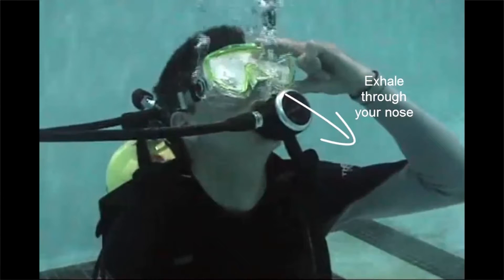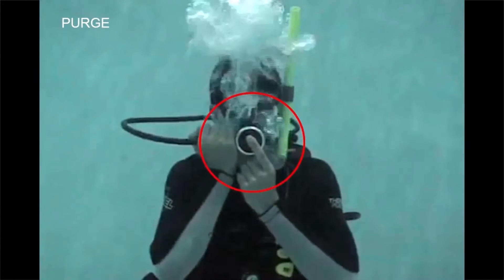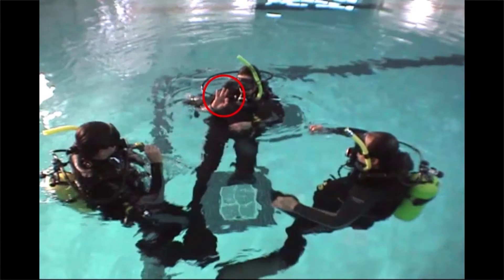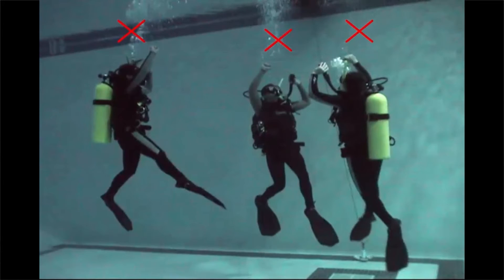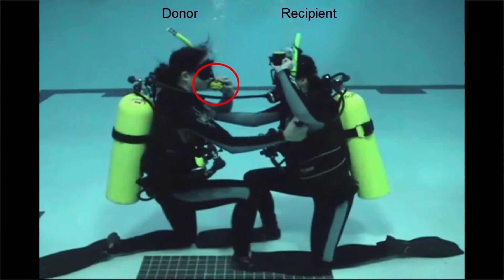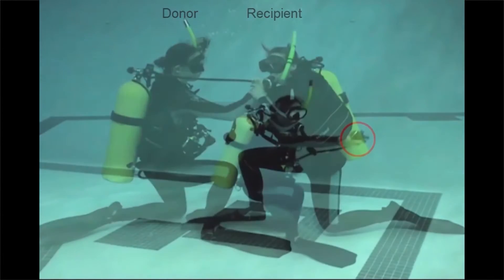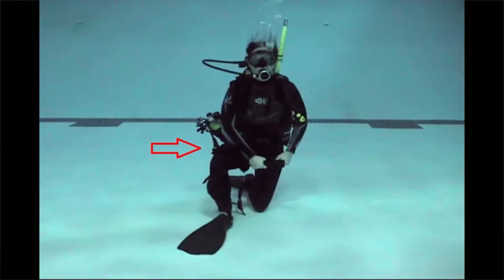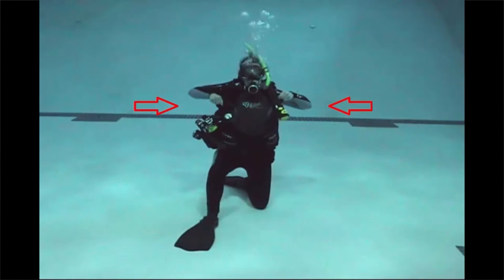NOAA Diver: Check Out Skills Part 1 - Introduction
Bill Gordon, Instructor at the NOAA Diving Center, provides an introduction to the check out skills training videos.

The OMAO makes every effort to provide virus-free files but does not guarantee uncorrupted files.

The information contained in this web site is provided as a service to the diving community.  This website does not contain all information that may be relevant to diving issues in general or to your or any other individual’s situation in particular.  All contents provided on this website are only general information regarding diving issues.  Contents provided on this website are not intended as and cannot provide certification as a NOAA diver.  Viewing content on this website does not in any way result in diving certification from NOAA.  If you are seeking certification, contact a public training certification agency in your area.
Diving is an activity that has inherent risks.  An individual may experience injury that could result in disability or death.  All persons who wish to engage in diving activities must receive professional instructions.  These videos do not constitute legal, medical, or other professional advice.